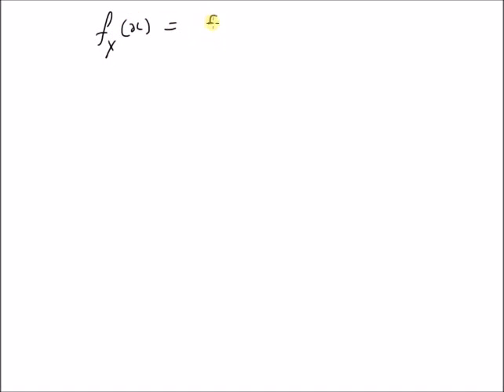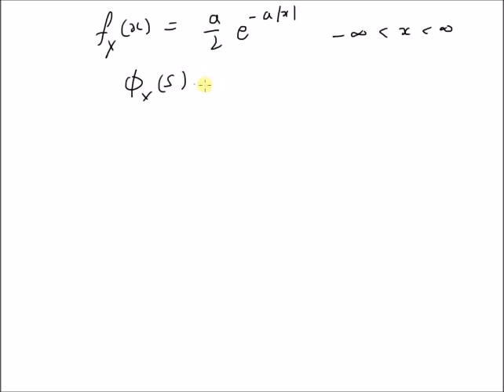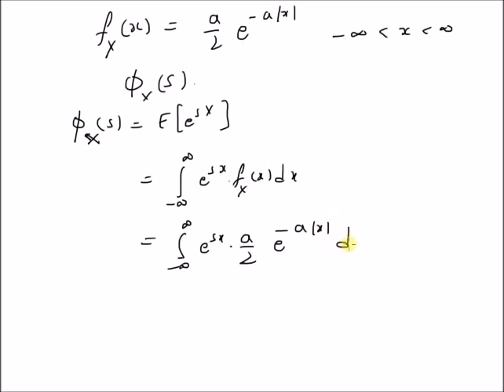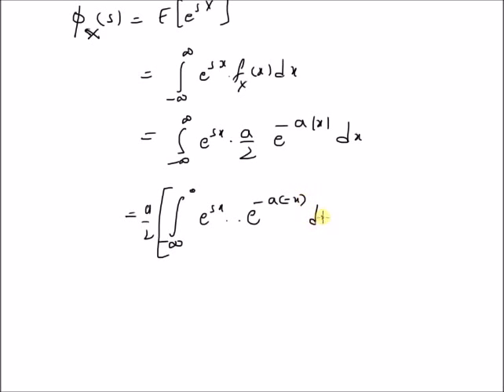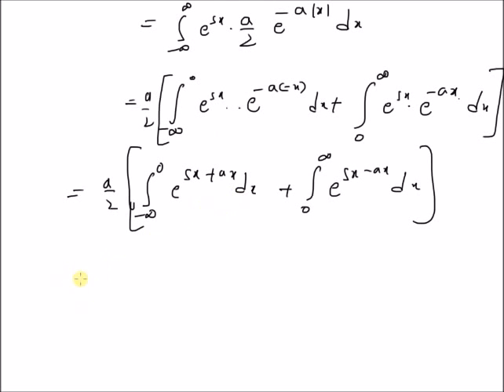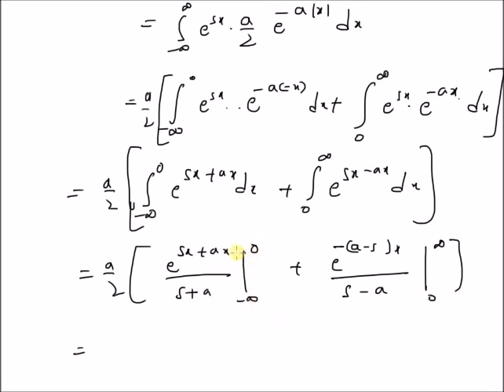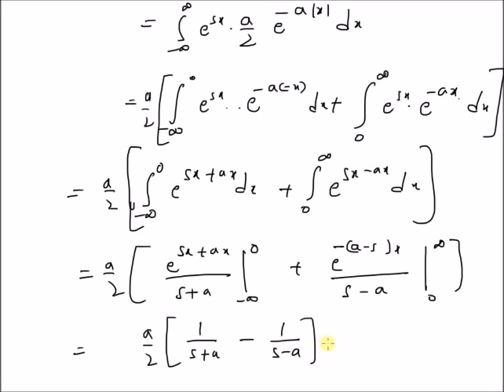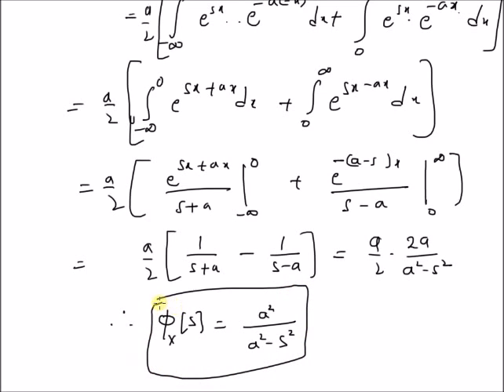Moment generating function for an exponential pdf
MGF: exponential pdf over real line